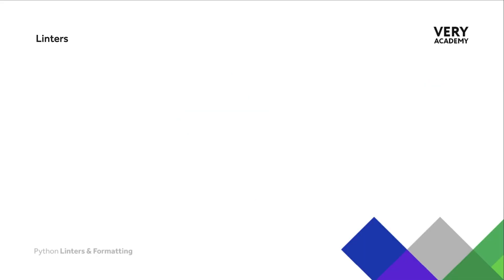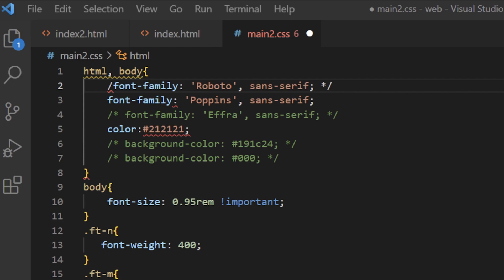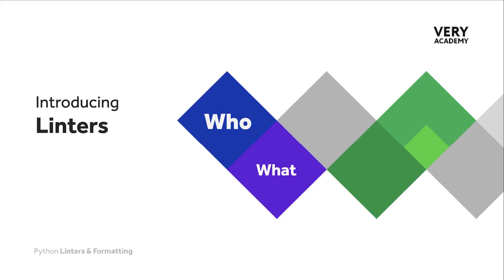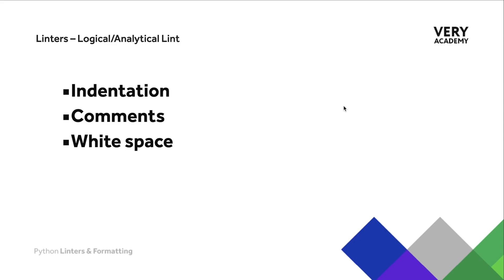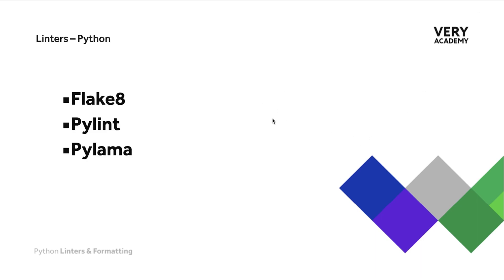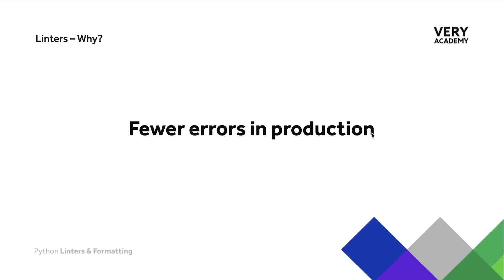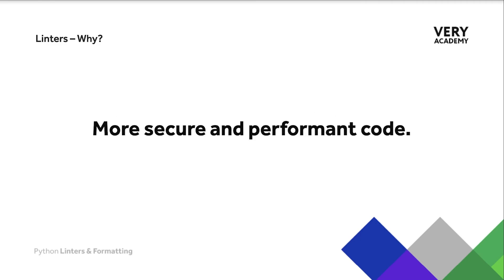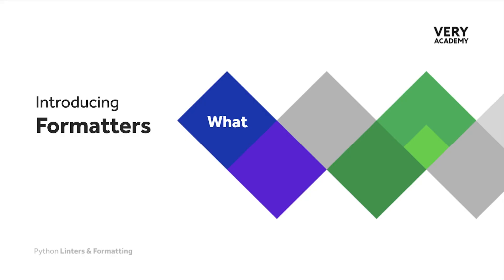Python Lint and Formatters Introduction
Python Lint and Formatters - Whether you are a new developer or an experienced code veteran, we are only human and therefore are likely to make mistakes from time to time that can lead to errors or bugs in our code. Lints or Linters and Formatter tools identify or flag potential programming or stylistic errors in your codebase, thus potentially improving the quality of the application and leading to other benefits which can make the development a smoother experience